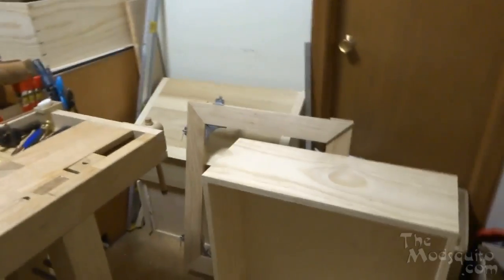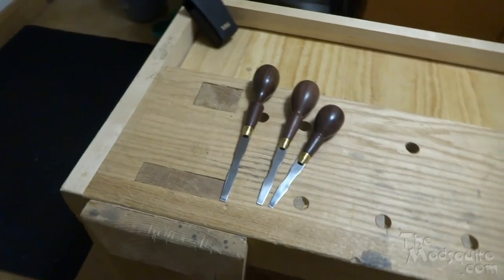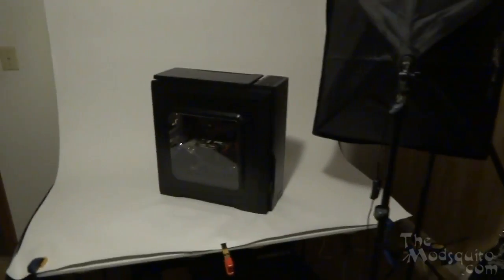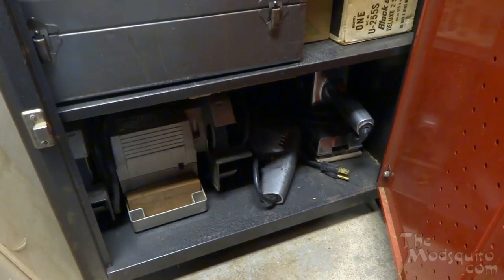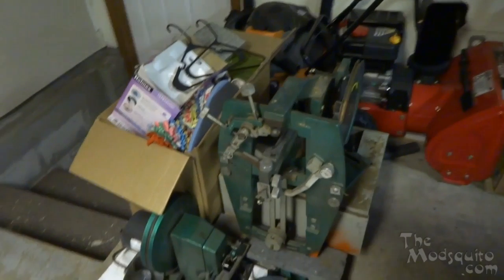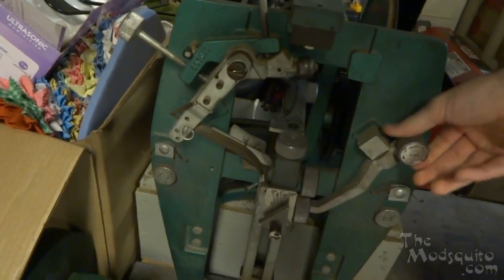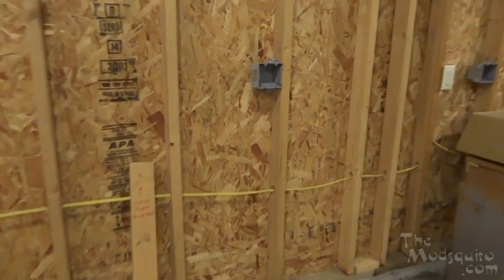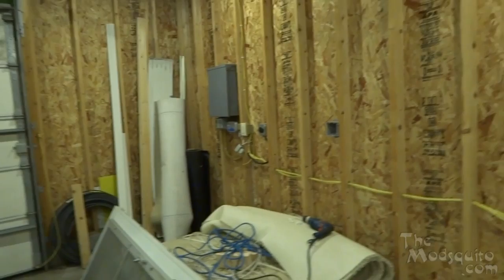What's in my Shop - June 2016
I'm bad at getting these out on a regular basis, but here's one after almost 3 months!  Been busy, but picked up a few things, and managed to get a little more progress made on the new shop...